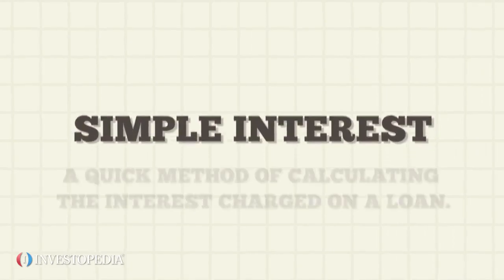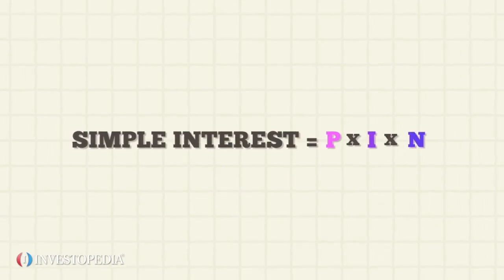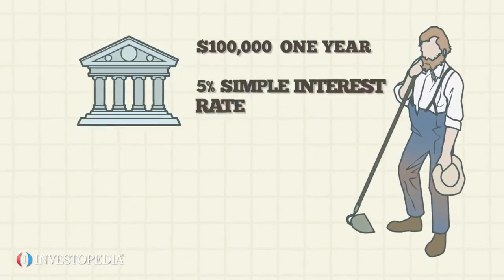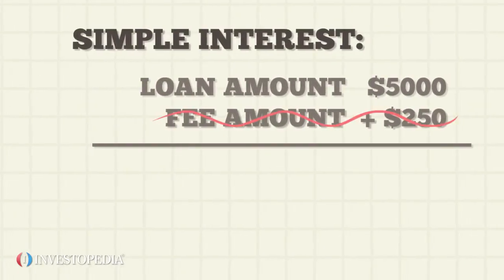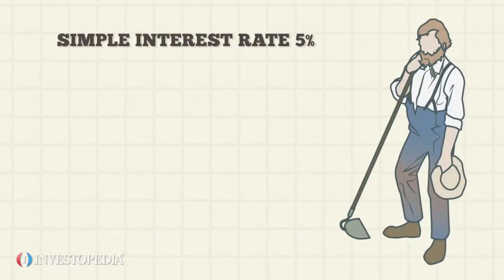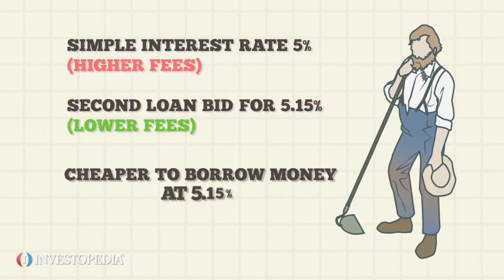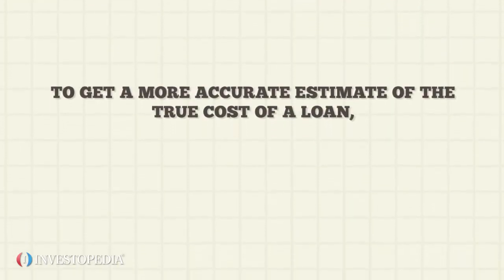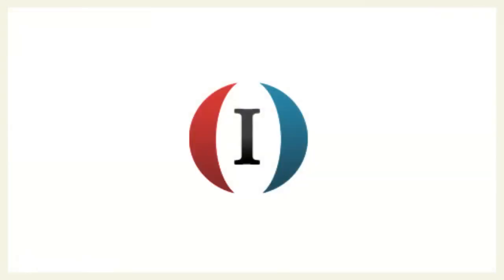SBO33 PRESENT Understanding Simple Interest - Video Investopedia.mp4